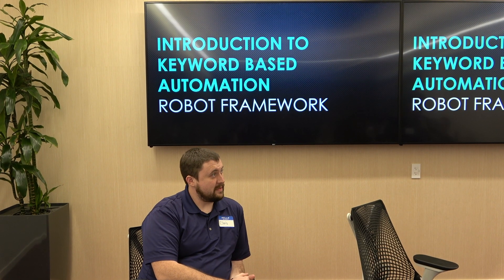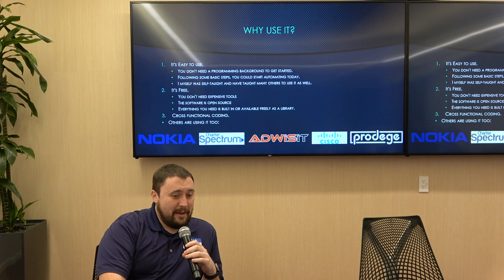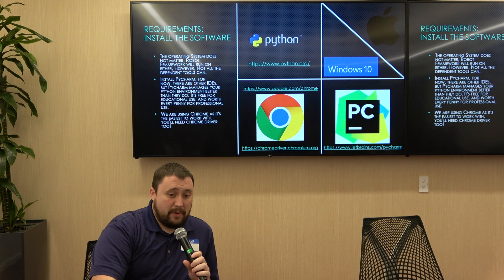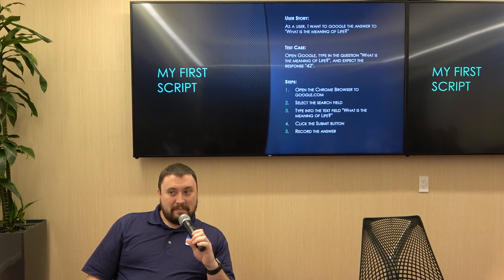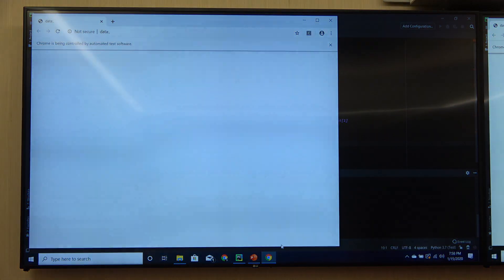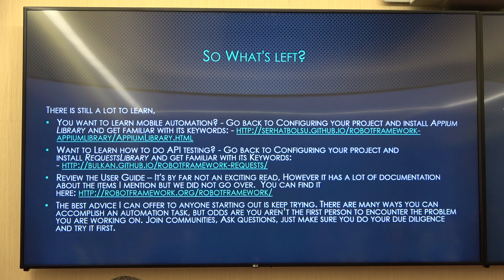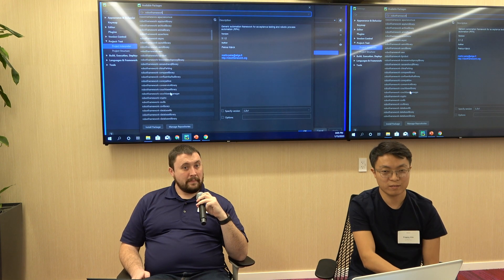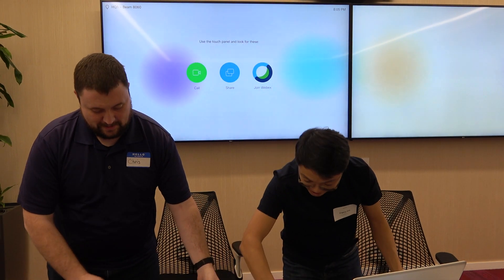Introduction to keyword based Automation Robot Framework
Introduction to keyword-based Automation Robot Framework by Chris Wingood @ Prodege, Los Angeles, CA